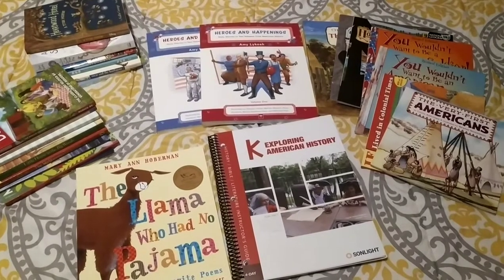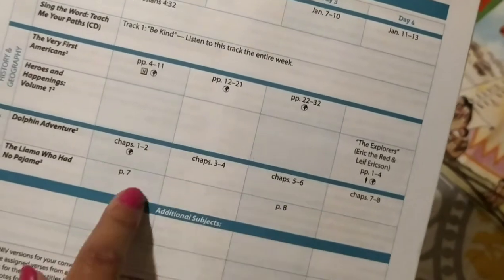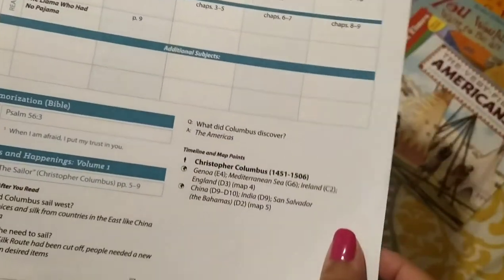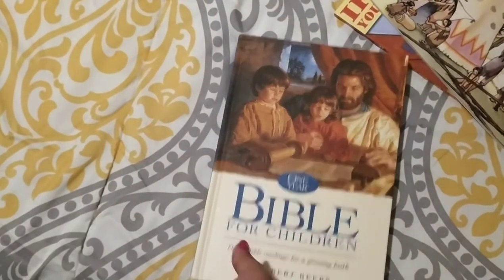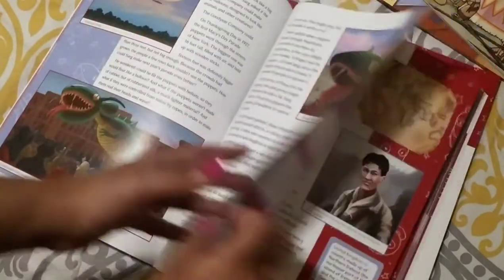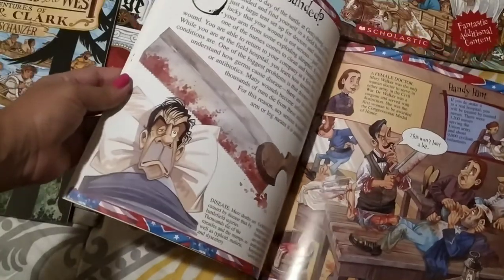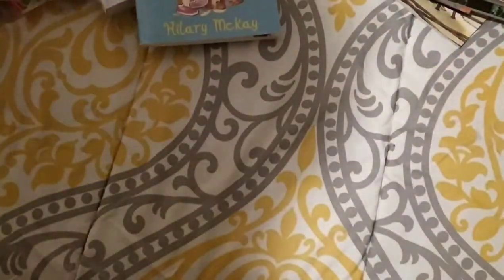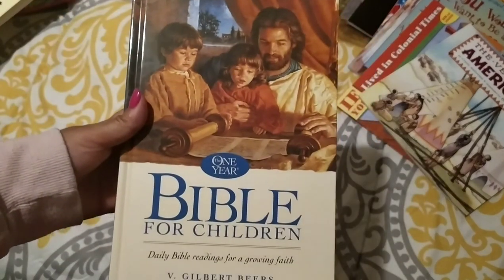Sonlight HBL Kindergarten 4 day flip through!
4 day Sonlight HBL K flip through